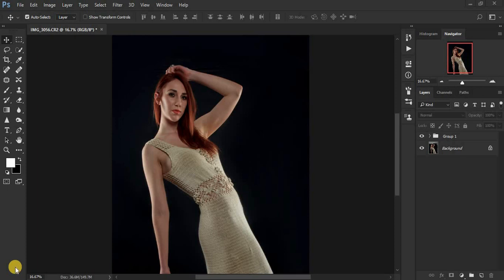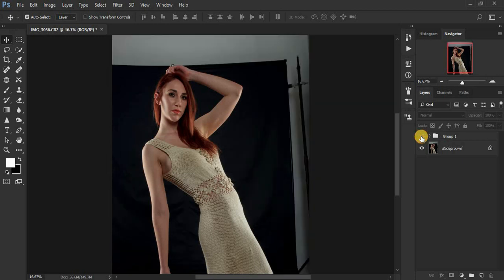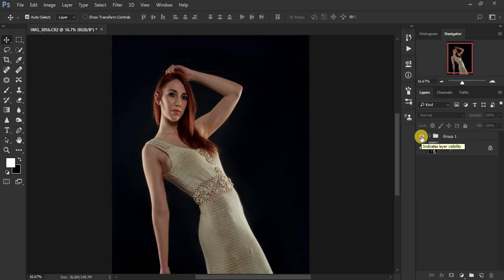How To Clean and Extend Backdrop In Photoshop (Extend or Stretch Backgrounds In Photoshop)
Learn the best way on how to extend backdrops especially for your studio portraits in Photoshop. In most cases as we are taking portraits, the model tends to move away slightly while posing or even the lenses used rend to capture a much more wider area and the backdrop seems not to be enough for our portraits. Don't worry, here is a solution on how you can extend or widen your backdrop in Photoshop using some simple but useful techniques or methods.

Also learn how to clean up your backdrop in Photoshop by removing those wrinkles and folds in-order to have a smooth, clean and more professional backdrop.